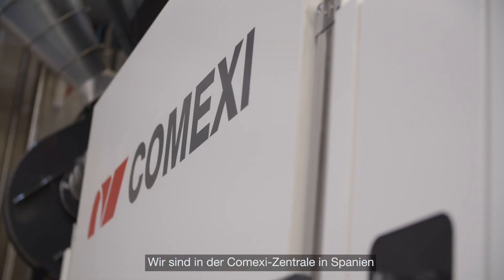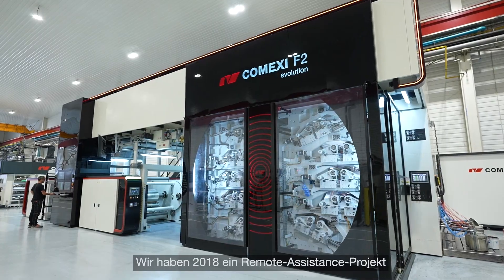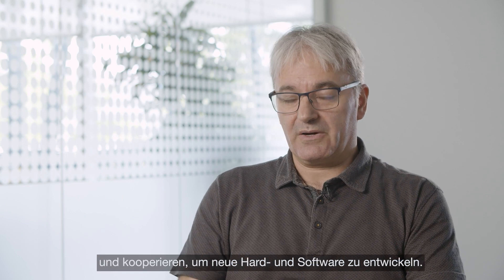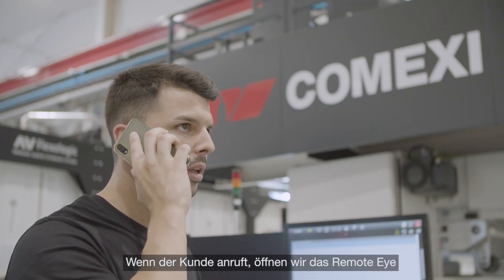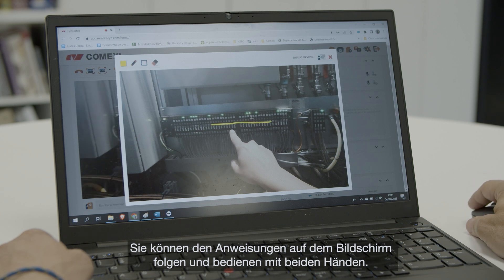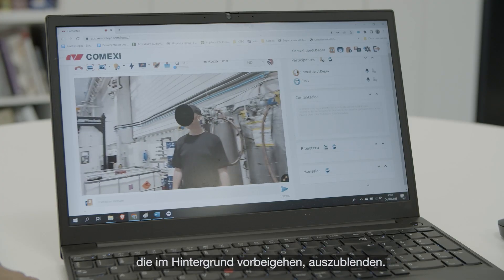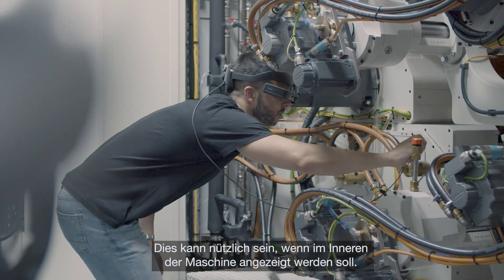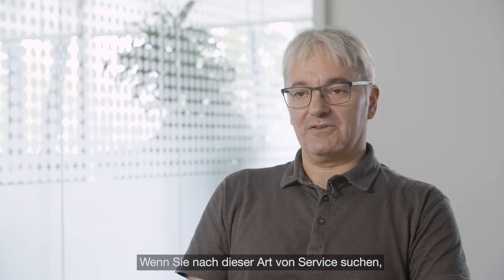Comexi verändert den Kundendienst mit Epson Moverio Augmented Reality Brillen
Wir zeigen, wie Epson Moverio den Kundensupport und den Aftersales-Service für Comexi, einen globalen Hersteller in der flexiblen Verpackungsindustrie, verbessert. Erfahren Sie, wie Comexi es geschafft hat, mit dem neuesten Epson BT45CS-Headset und der Wideum-Softwarelösung bemerkenswerte 97 % aller Aftersales-Probleme zu lösen.